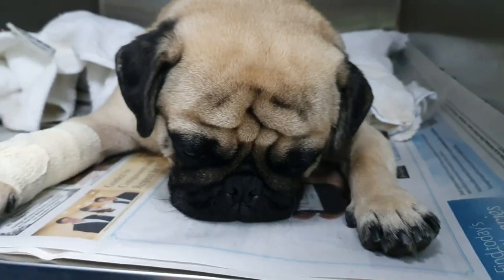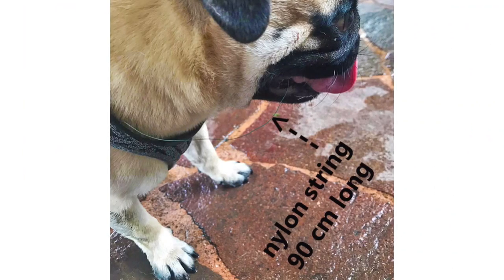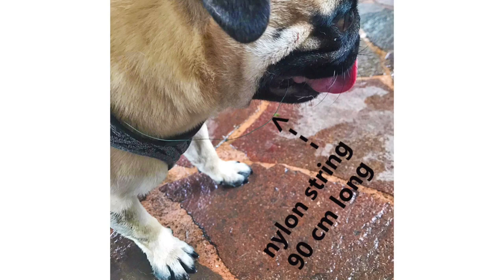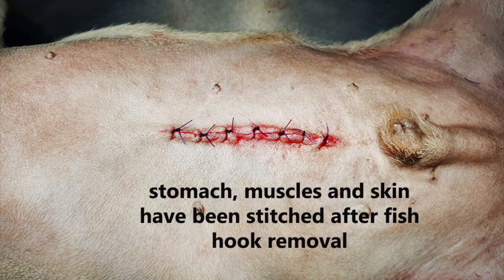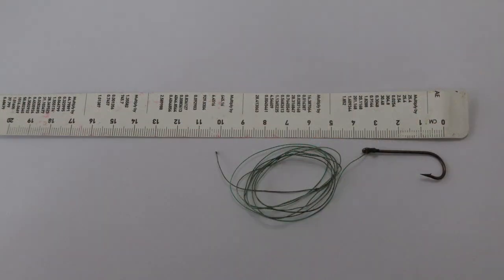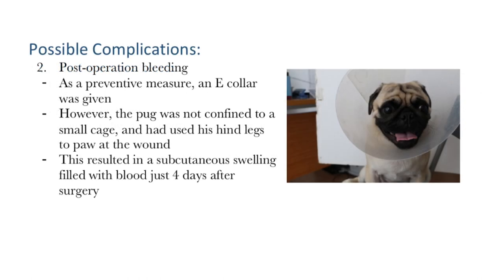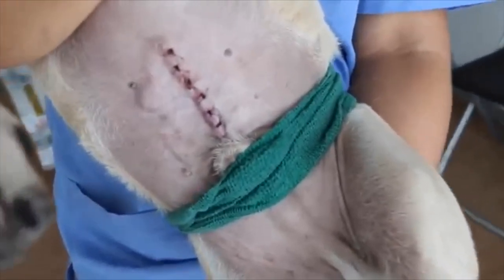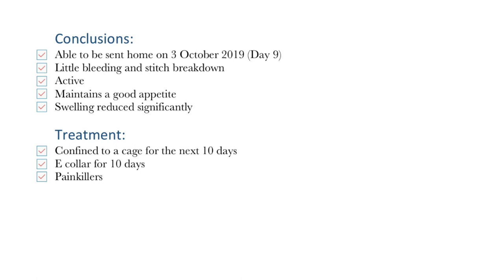Final Video: A pug swallowed a fish hook. Post-operation bleeding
After surgical removal of the fish hook, the pug had a swelling in the operation site. Bleeding under the skin was a post-op complication.
As at October 15, 2019, the pug is OK.